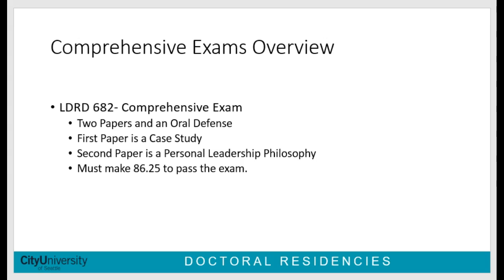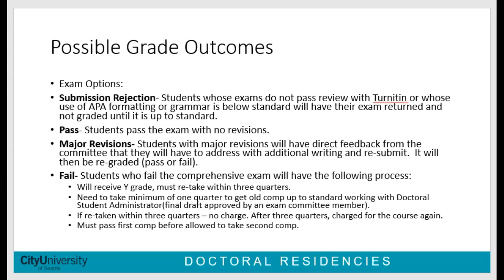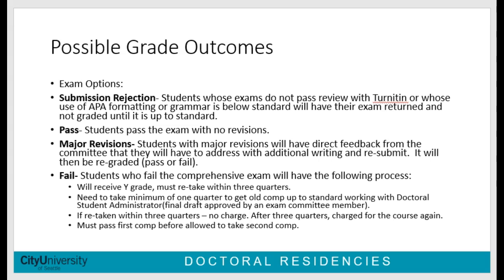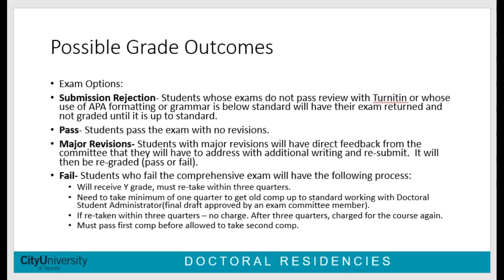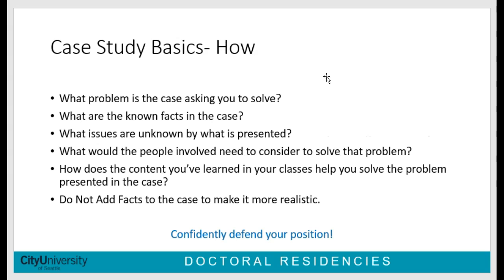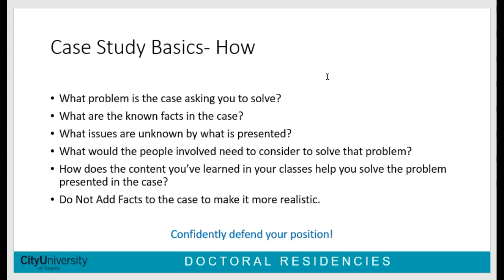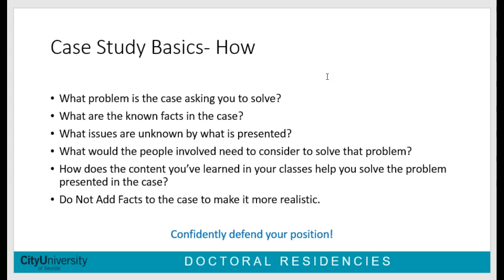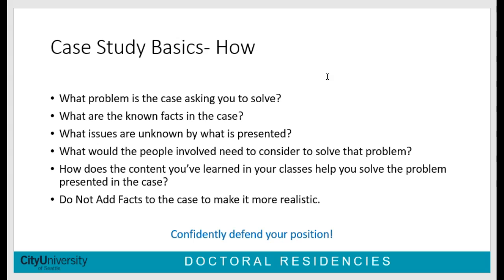Comp Exam CityU